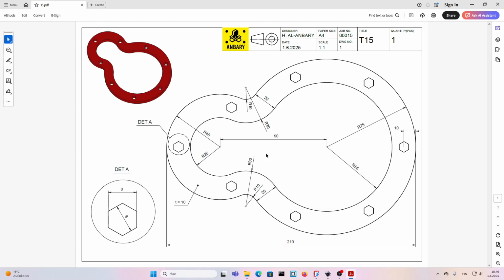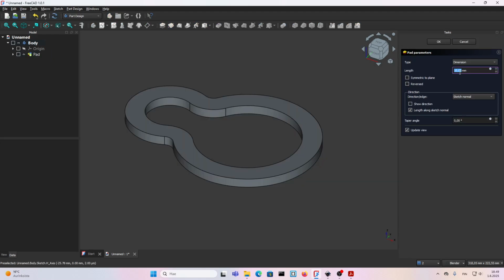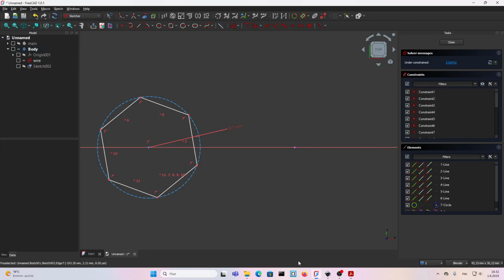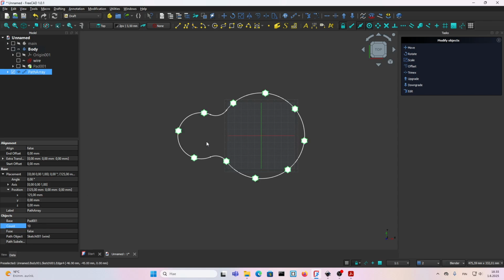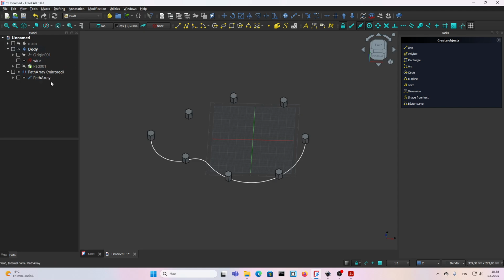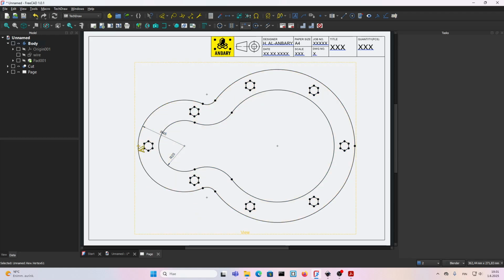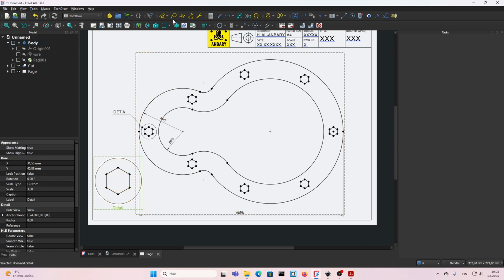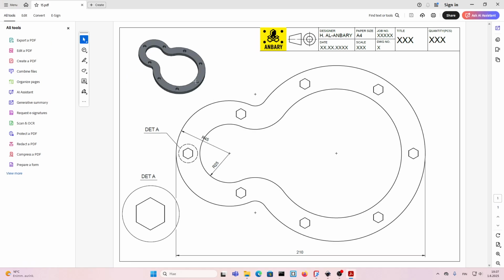Freecad part design (15)